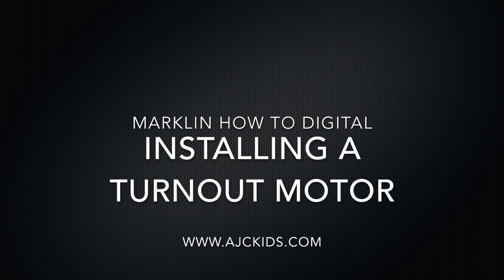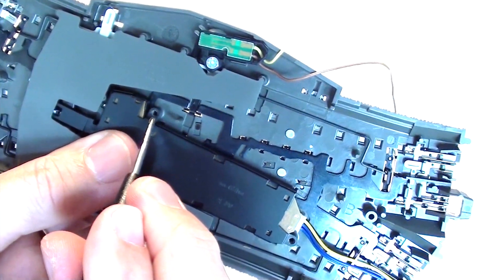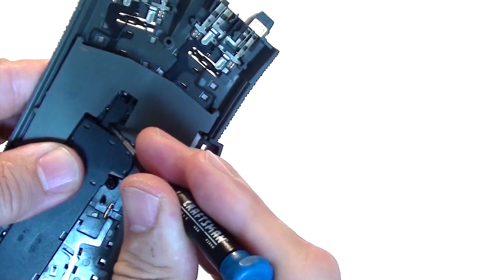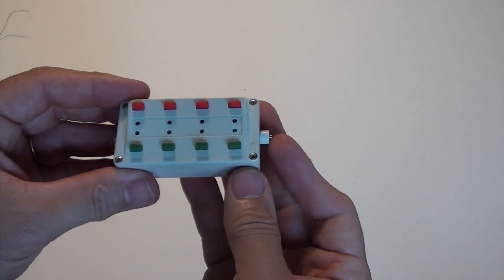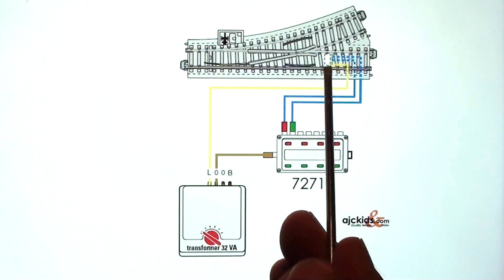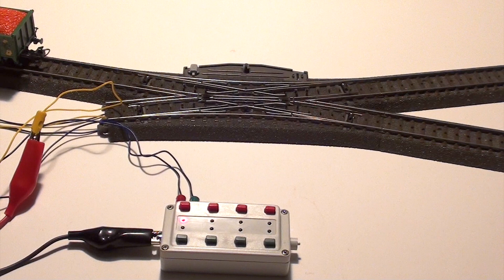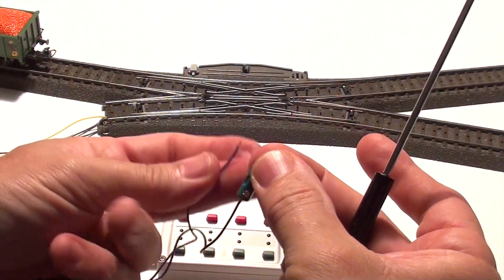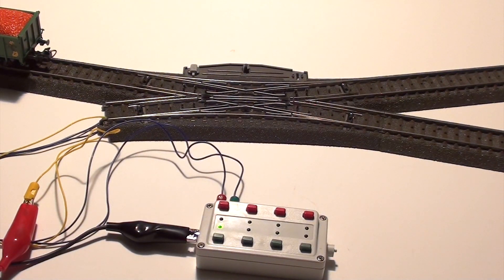Install Turnout Motor 74491 in Marklin C-Track Turnout (C-Track Turnout part 1)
This video shows you how to install a turnout motor Marklin 74491 in a C-track turnout.
We also show you how to connect the attached electrical wires to a Marklin 72710 control box.

Spoiler alert: In video part 2 we will upgrade the electrical (analog) setup to digital control, by installing a digital decoder Marklin 74461.

As always, read and follow manufacturer's instructions, and when in doubt, stop and ask.